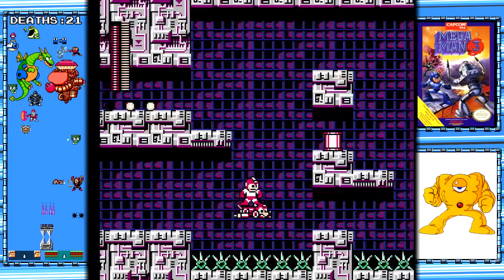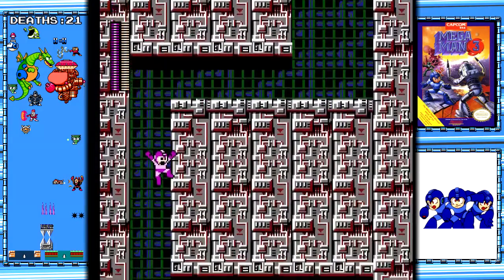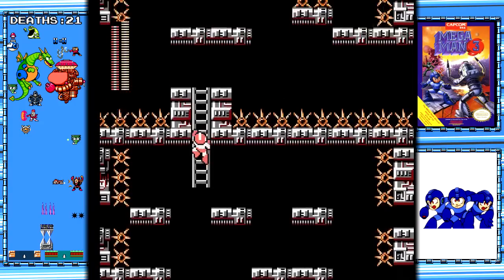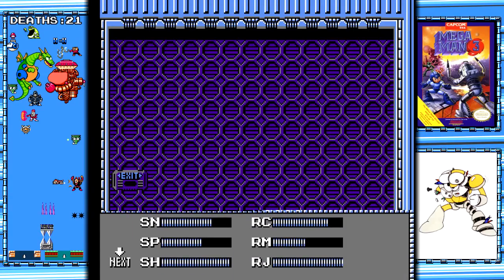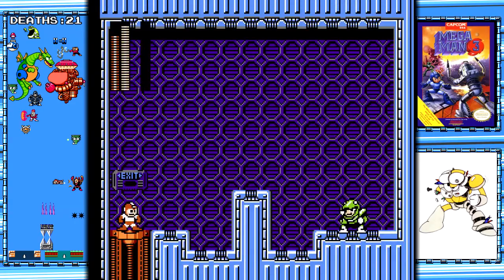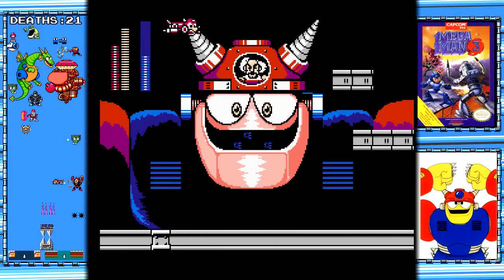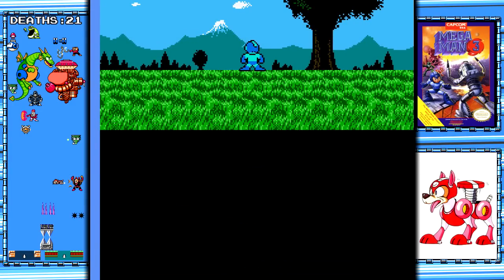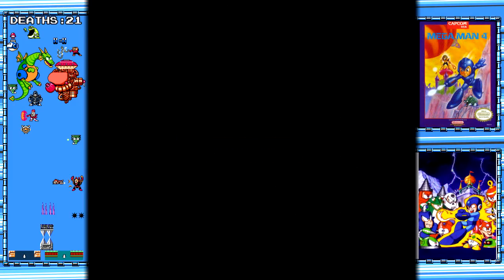Mega Man I - VI -- (9/21) The Original Spring Man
Wherein Brickroad picks on Sheep Man and Plug Man, gets his revenge against Hard Man, and doesn't have any Game Genie codes for Mega Man 4.